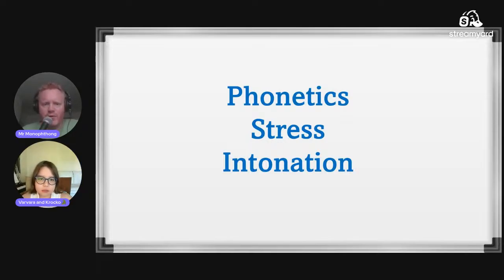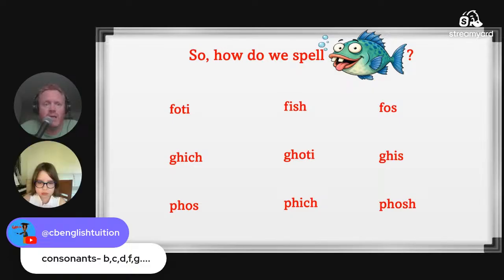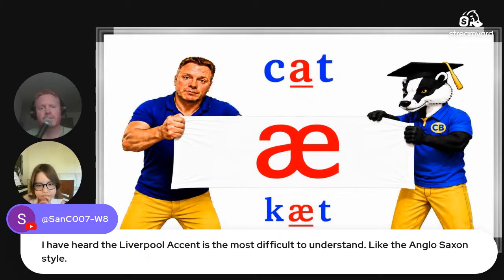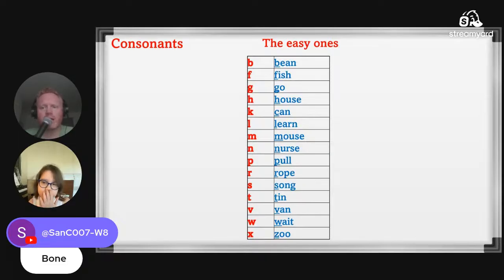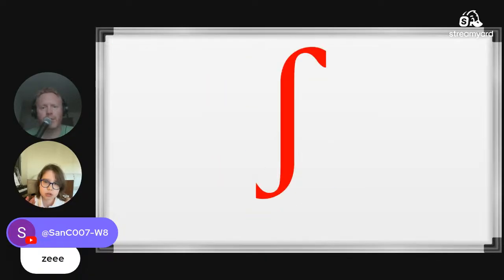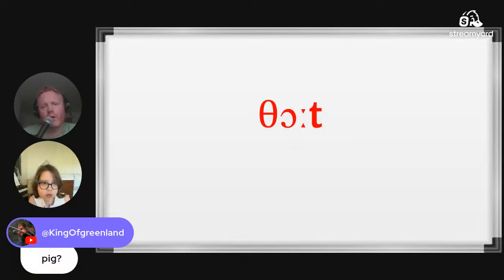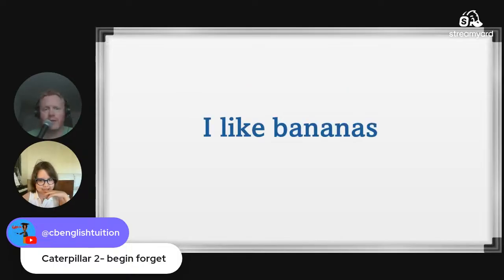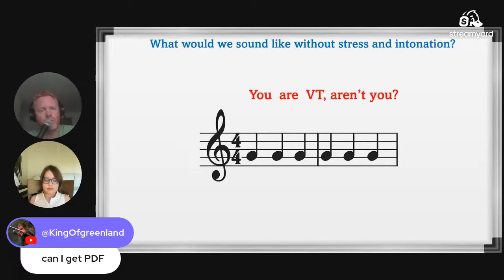An Introduction to Pronunciation in English livestream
🎤 Learn English Pronunciation | IPA, Phonetics, Stress & British English (Live Lesson)

Want to improve your English pronunciation and sound more natural when you speak English? In this fun live lesson, Chris Teacher and VT give you an easy introduction to English pronunciation for learners of English.

In this lesson, you will learn about the International Phonetic Alphabet (IPA), English vowel sounds, consonant sounds, word stress, and sentence stress. We focus on British English pronunciation (Received Pronunciation / RP) and explain difficult English sounds in a simple and entertaining way.

This lesson is perfect for ESL students, IELTS students, and anyone who wants to speak English more clearly and confidently.

In this video you will learn:

✅ What pronunciation means in English
✅ The difference between vowels and consonants
✅ Why English spelling can be confusing
✅ The story of “GHOTI” (the strange way to spell fish)
✅ What the International Phonetic Alphabet (IPA) is
✅ Short vowel sounds and long vowel sounds
✅ English diphthongs (double vowel sounds)
✅ Difficult consonant sounds like /θ/ and /ð/
✅ Word stress and syllables
✅ Sentence stress and natural English speaking
✅ British English pronunciation (RP)

If you want better pronunciation, better speaking skills, and more confidence when speaking English, this lesson will help you.

📚 Perfect for learners from A2, B1, B2 and IELTS level

⏰ TIMESTAMPS

00:00 Introduction
03:00 What is pronunciation?
03:44 The 3 parts of pronunciation
04:30 Introduction to phonetics
04:38 The Roman alphabet
07:55 Vowels and consonants
12:05 Why English spelling is confusing (GHOTI = fish)
16:06 Visiting the Roman alphabet man
17:05 Paul Passy and the new alphabet
19:18 Introduction to IPA
20:44 IPA chart overview
23:08 Received Pronunciation (RP)
24:42 Short and long vowel sounds
39:09 Diphthongs (double vowel sounds)
50:29 Consonants
52:44 Difficult consonant sounds (/ʃ/, /θ/, /ð/, /ŋ/, /tʃ/, /dʒ/, /j/)
01:03:16 IPA word test
01:09:50 Introduction to stress
01:10:55 Syllables and word stress
01:16:32 Sentence stress
01:19:00 Meaning changes with stress